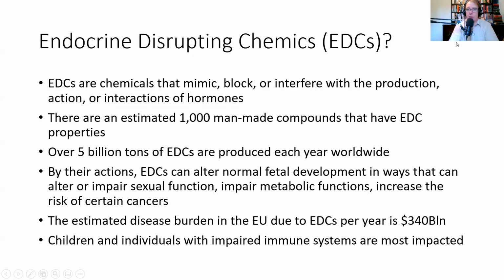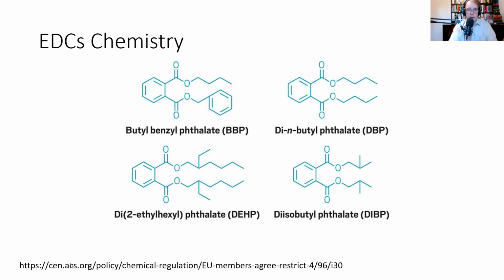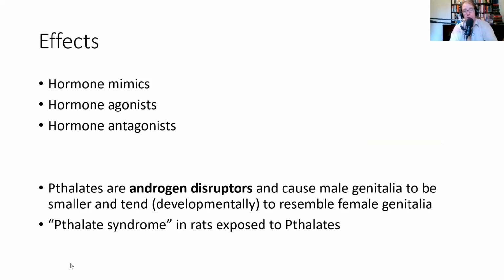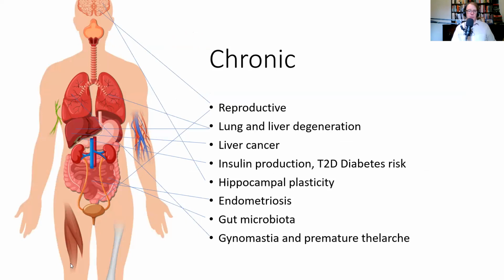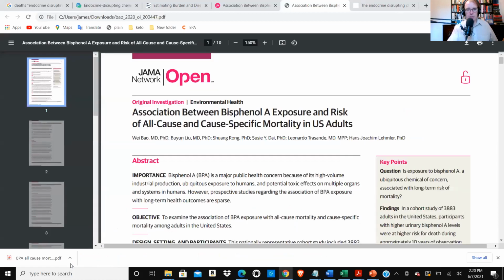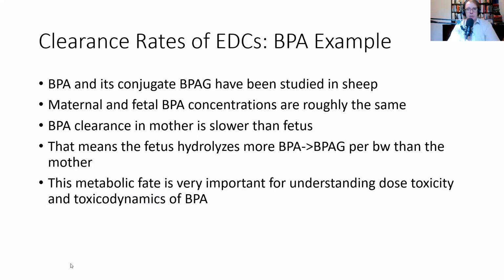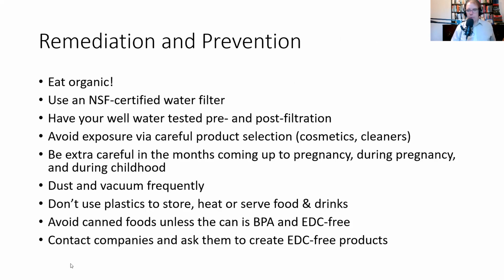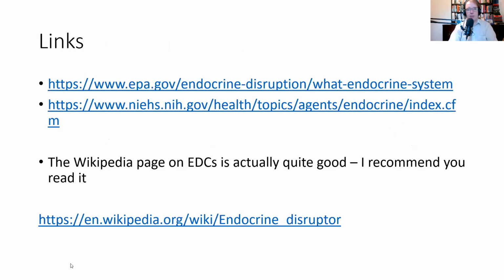Endocrine Disrupting Chemicals - Environmental Toxicology Lecture IPAK-EDU.org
Sample Lecture, Environmental Toxicology Course - to view all of our courses,